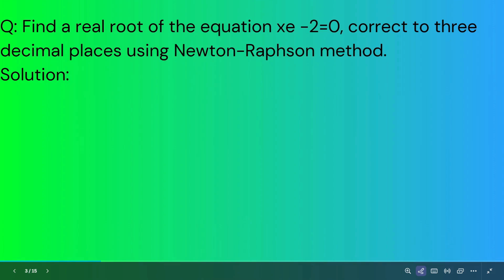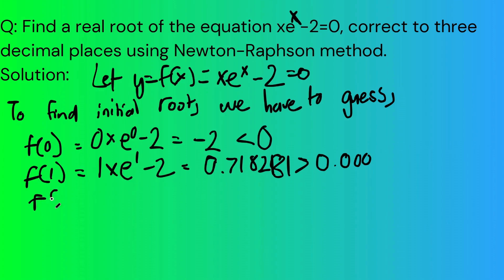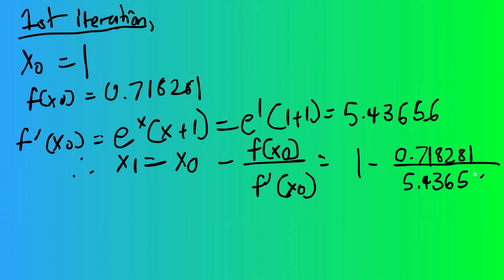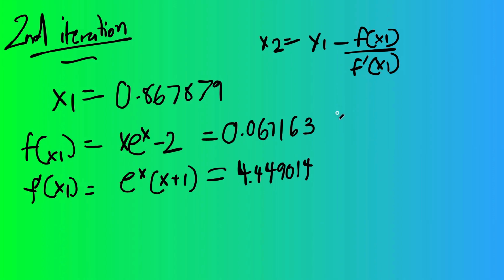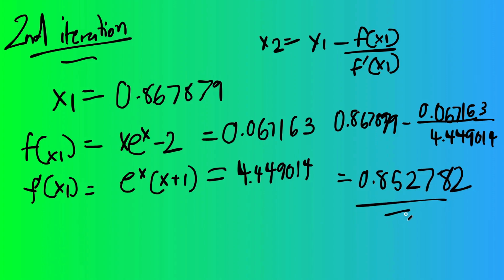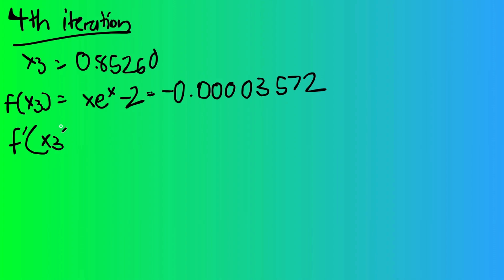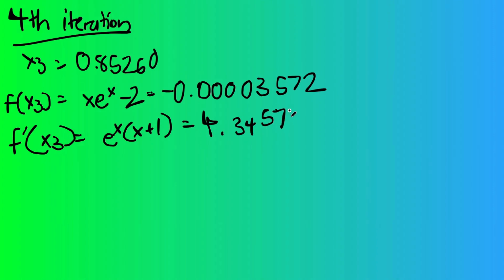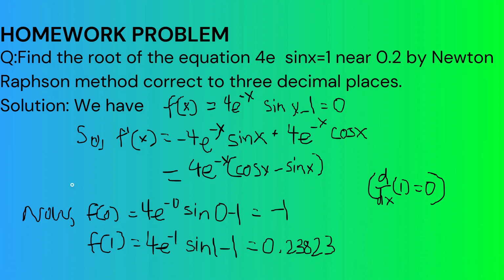Numerical Mathematics(Lesson 13): 'Newton Raphson Method of Numerical Methods (Part 2)'